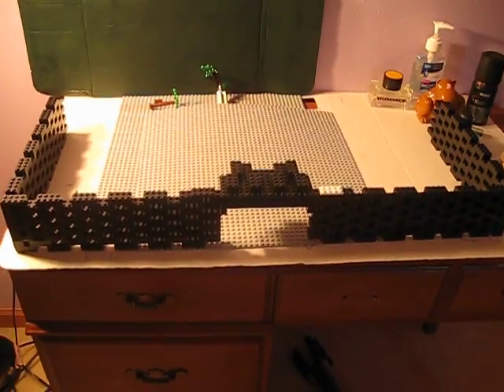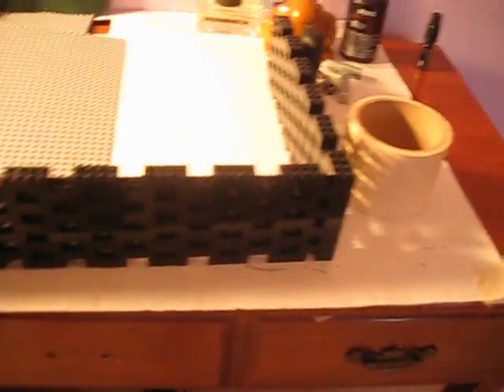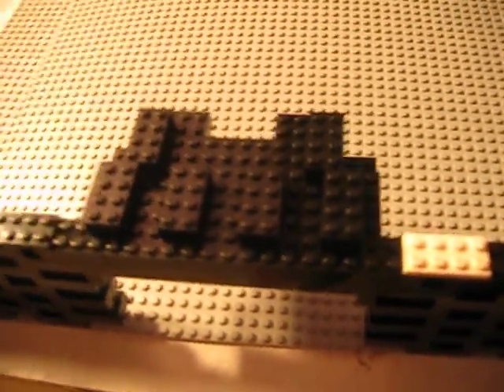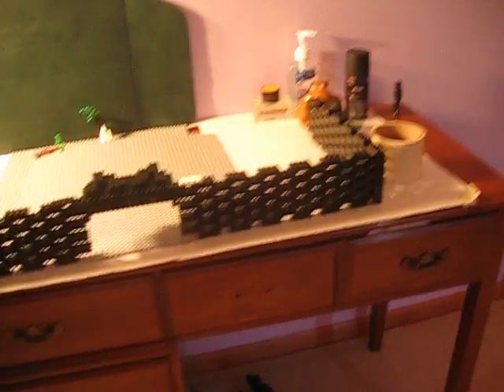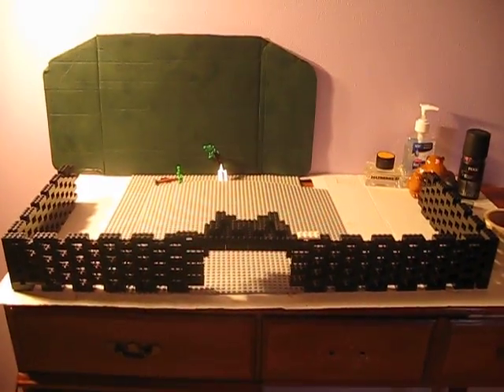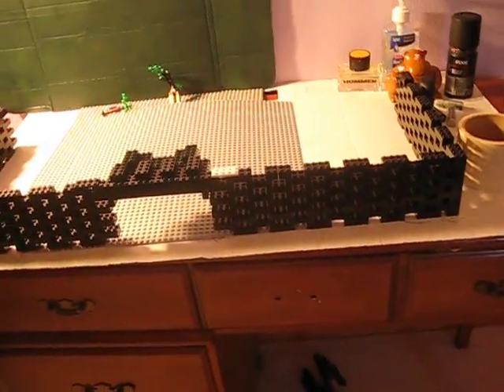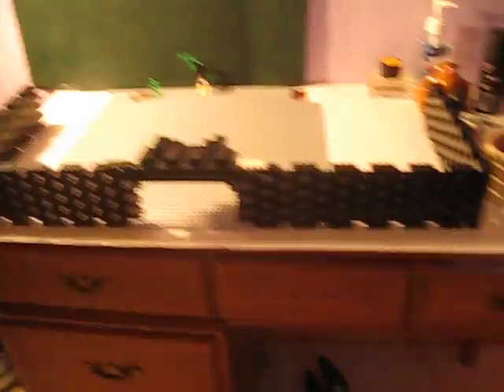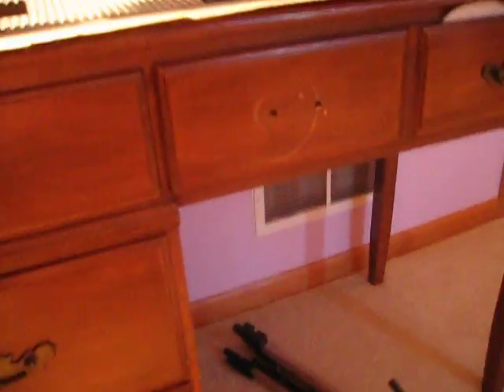LEGO Base UPDATE 1/4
I re-did it cuz the other one sucked